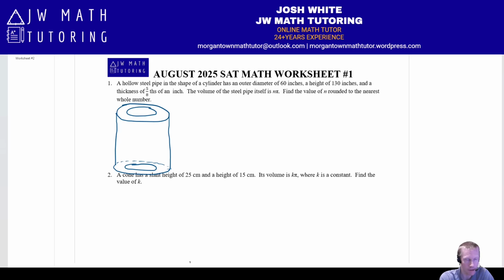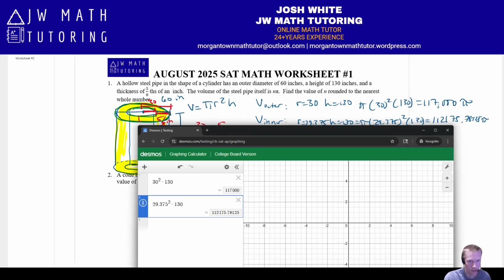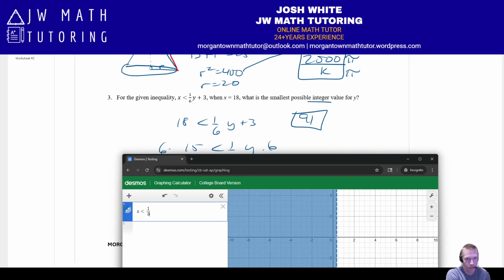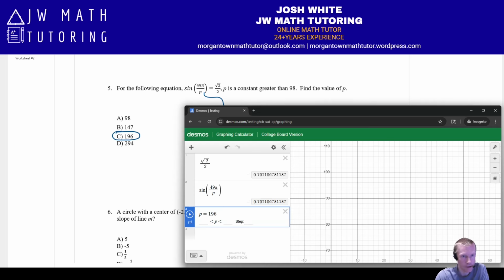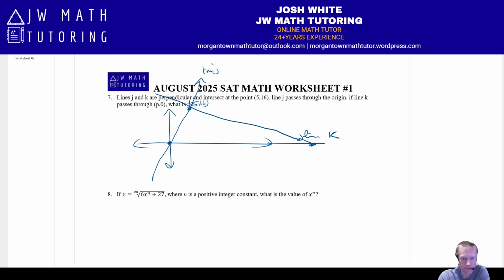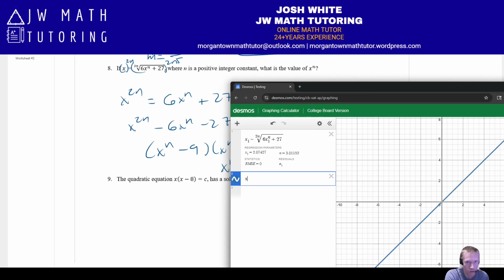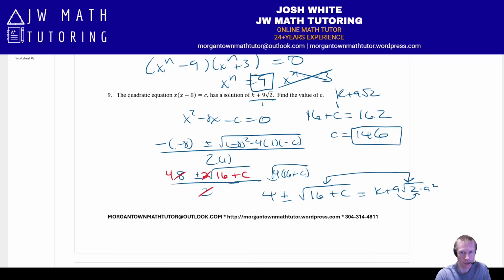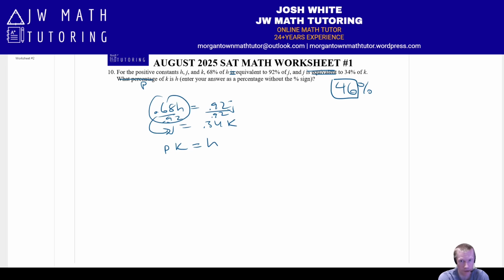Digital SAT Math August 2025 10 Questions (Part 1)-Full Solutions & Explanations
This video features full solutions & explanations to 10 questions from the August 2025 Digital SAT US & International tests, sourced from Reddit

Be sure to check out Part 2 and Part 3 and Part 4 for more problems.  Unlike some other explanation videos out there, my video shows multiple methods to solve problems.

0:00 Introduction
0:22 Background Information
2:33 Problems 1-3
12:51 Problems 4-6
19:21 Problems 7-9
30:06 Problem 10

SAT Resources

ACT Resources
Improve Your ACT Math Score Course